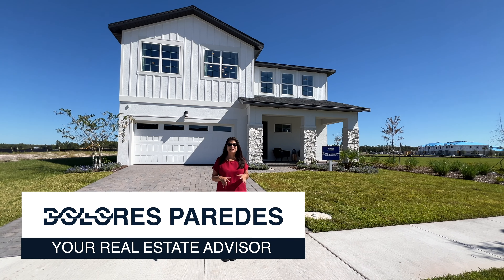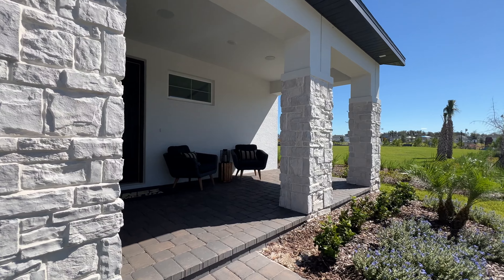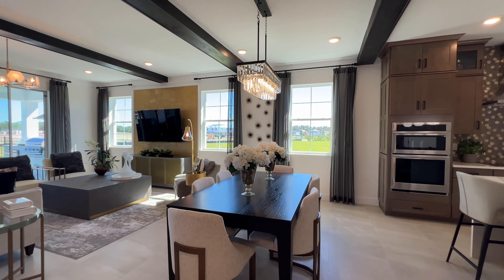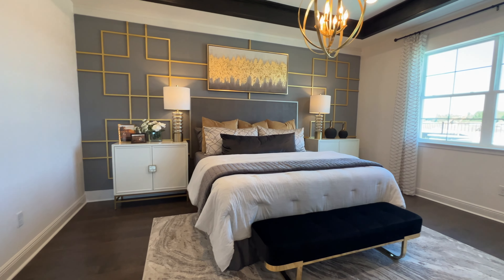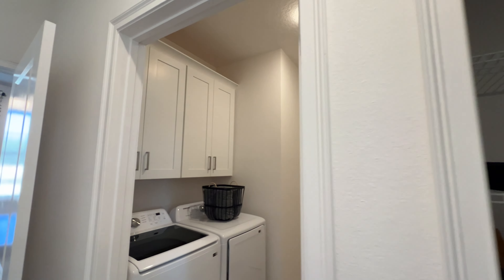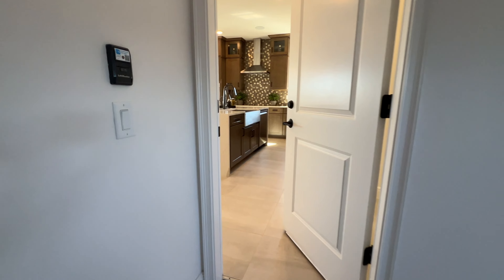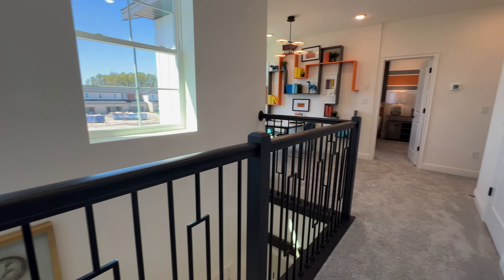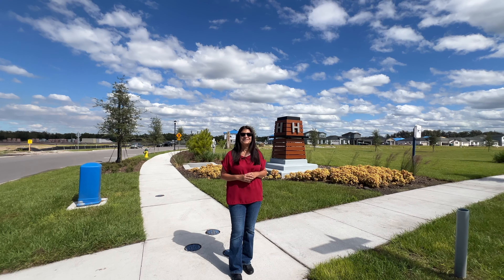Saint Cloud New Homes New Community close to turnpike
Brand New Community that you can't miss in St Cloud, Florida. Close to the turnpike. This will be a masterplanned community with 5,200 homes to be built. You can choose between bungalows, townhomes or single-family homes.

You can build Rosemary
✔️ 4 Beds
✔️ 3.5 Baths

📲 I have so many people contacting me who are moving here to Orlando, Fl and I ABSOLUTELY love it! Honestly, if you are moving or relocating here to Orlando, Fl, I can make that transition so much easier on you!!